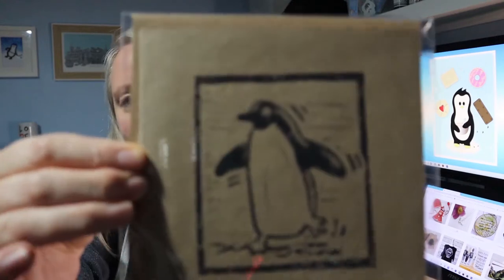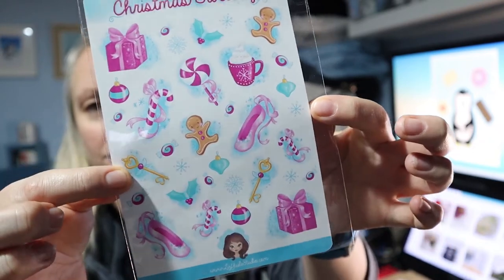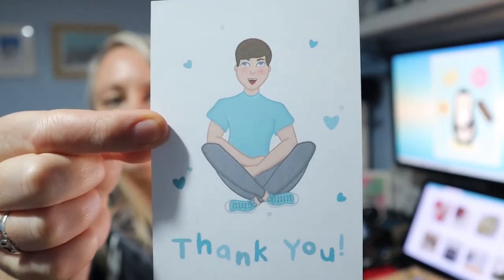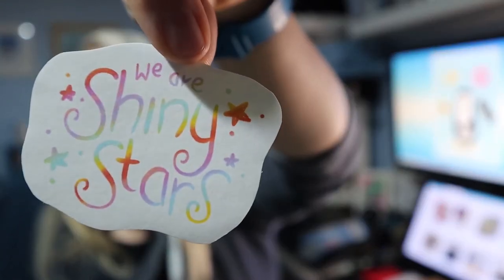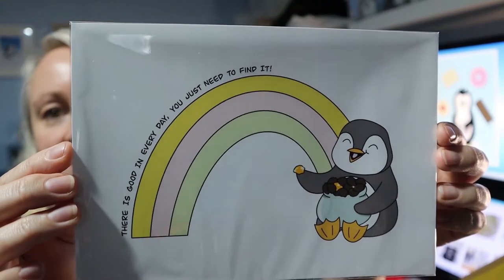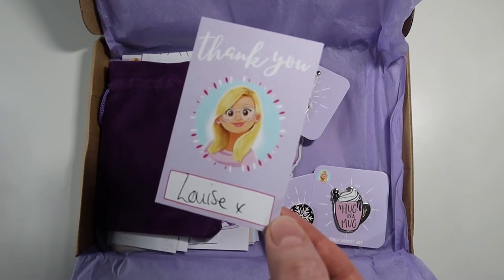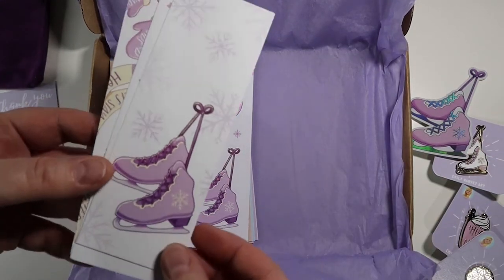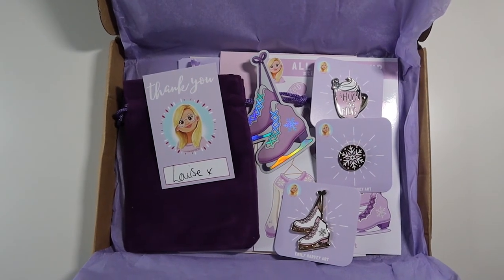Supporting Small Businesses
See what small business I have supported over the last few months. I have taken part in a few online events and I might have done shopping too. Oops! Plus see my reaction at receiving my Kickstarter goodies from Emily Harvey art.

To keep up to date with all things Crafty Penguin sign up to my mailing list, for information on new products and offers.

Equipment
Camera- Canon EOS M50
Drawing tablet
Overhead tripod mount
K and F tripod
Blitz Wolf Ring Light
Mug Press
Arteza Marker case
Epson Archival Paper Matte A4
Epson Archival Paper Matte A3
Brother Printer Cartidges
Softbox Photography Lighting Kit
IntimaTe Leatherette Office Chair Blue